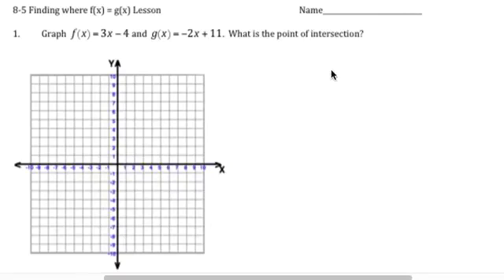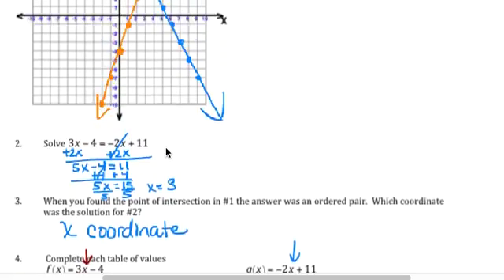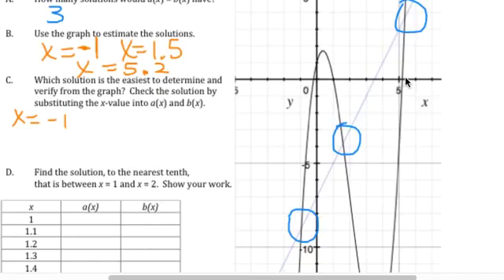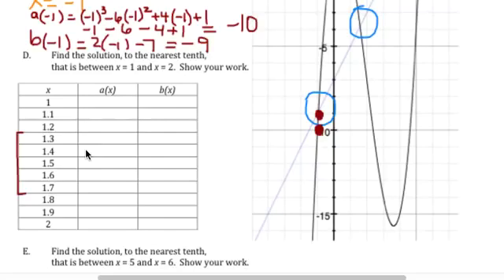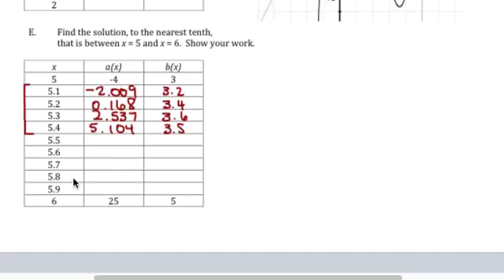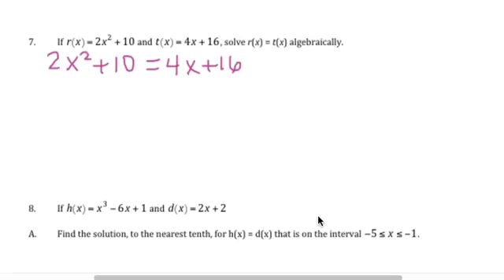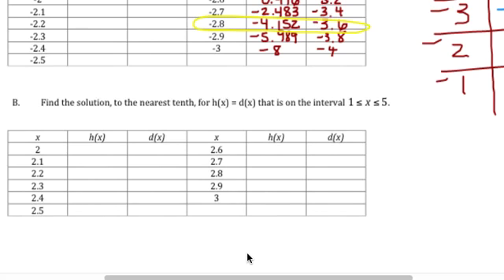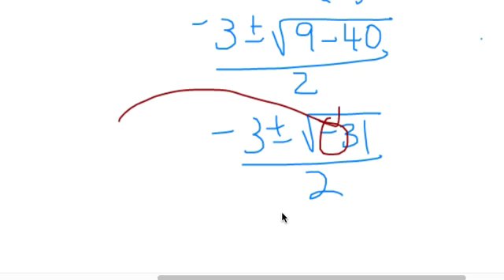HA 8-6 f(s)=g(x)